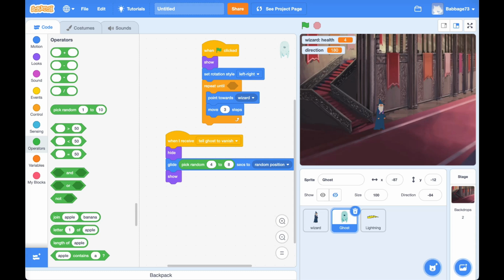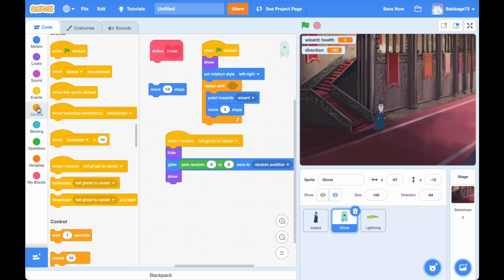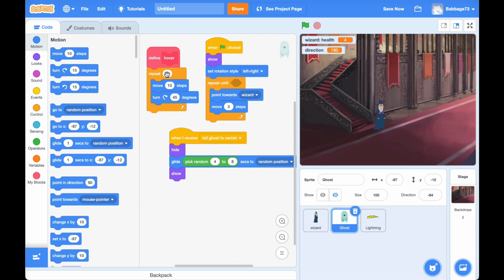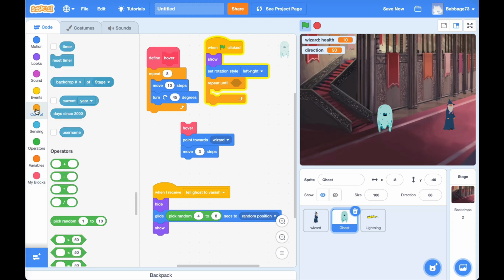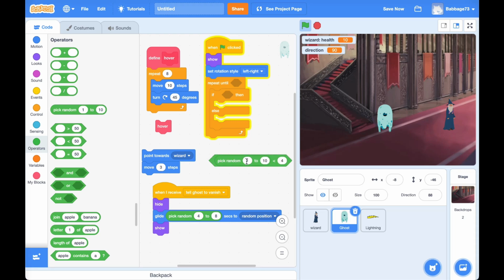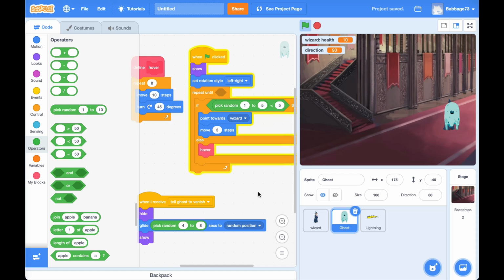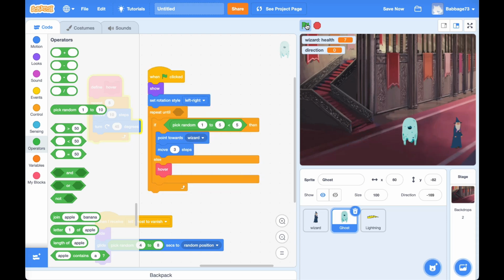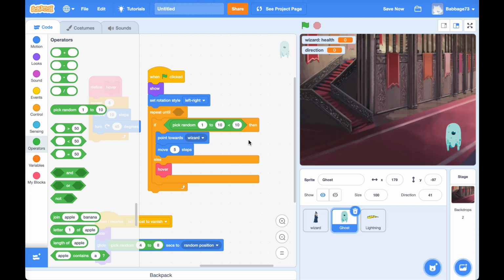Coding 4 Kids: Part 5 Vid 1, Making the Ghost Hover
Let's improve the movement of the ghost, and make it a bit more spooky...